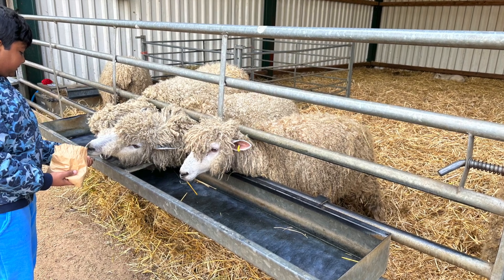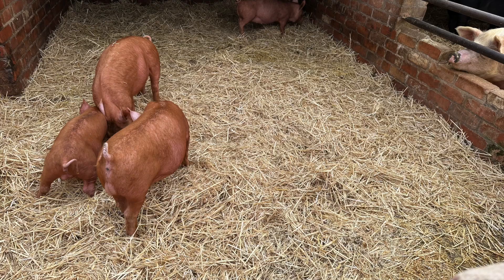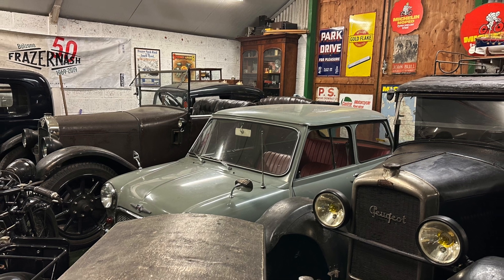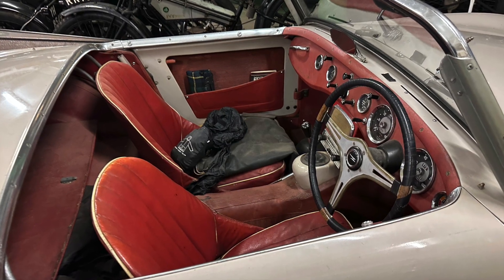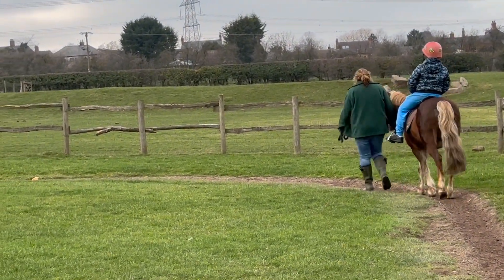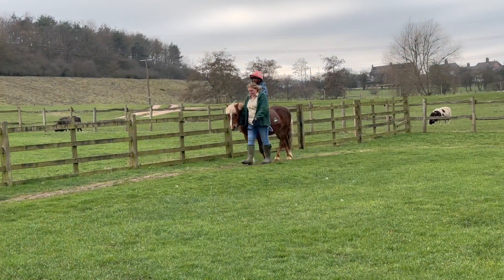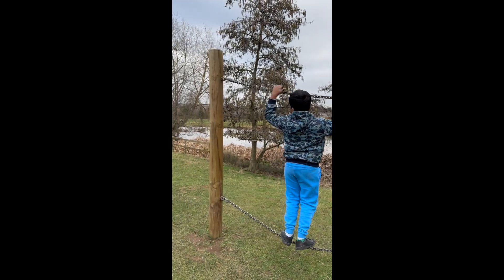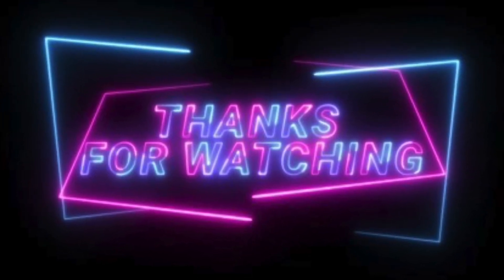Stonehurst Farm Vlog | British Farm experience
in this video I share my experience on my visit to stonehurst farm,leicester. I had a good time learning about cows,sheeps,goats,hens and much more...